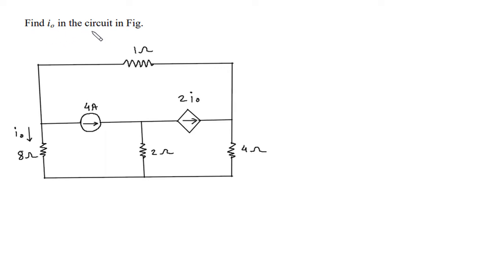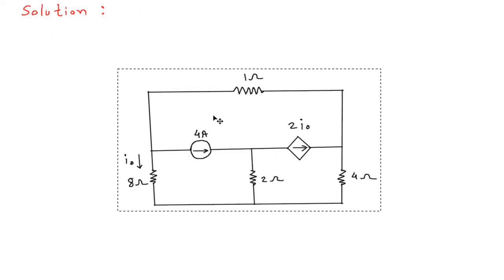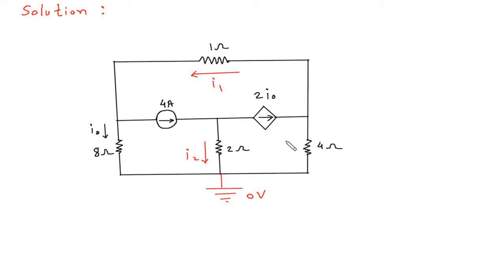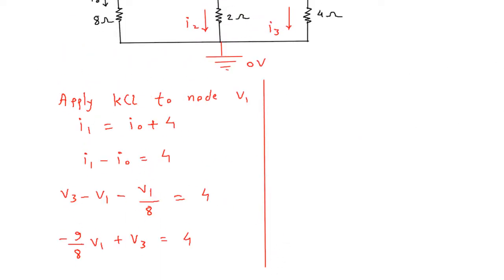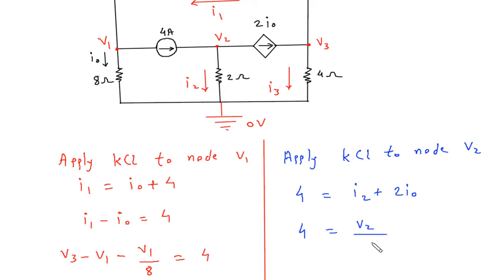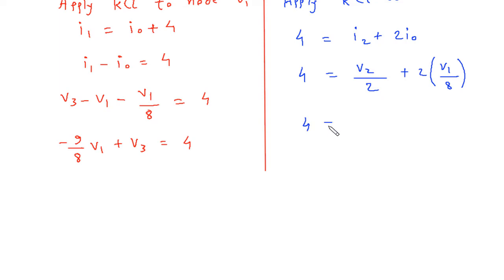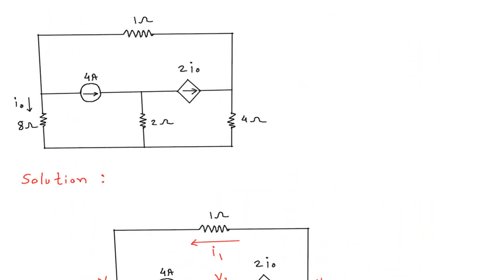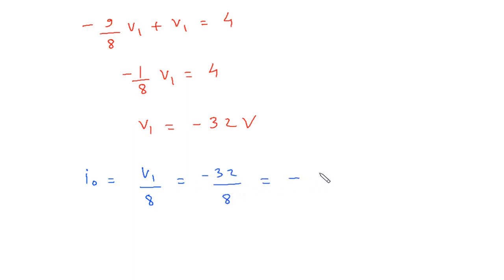Current Controlled Current Source Nodal Analysis | Electrical Engineering